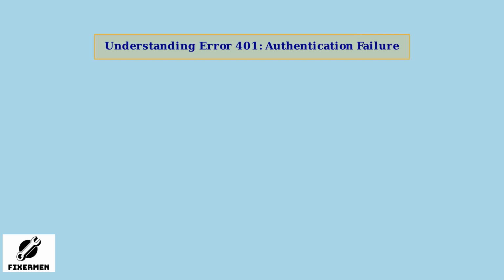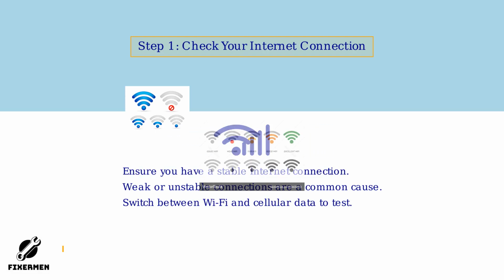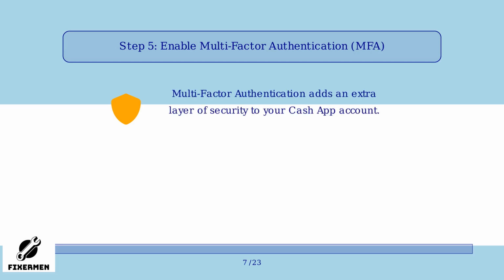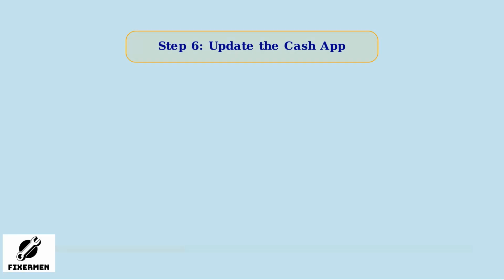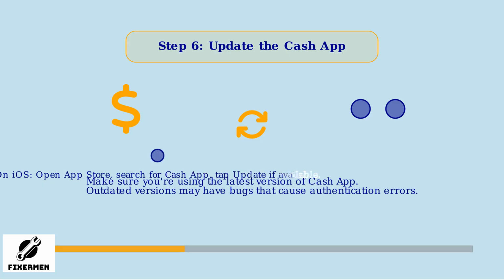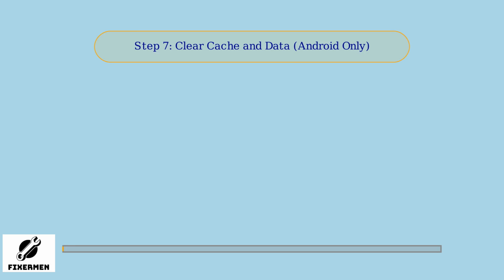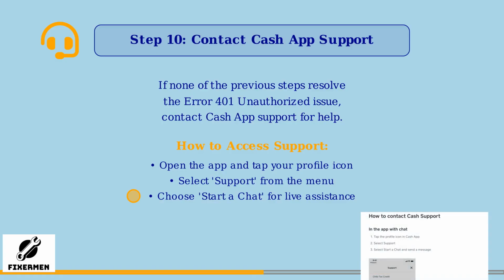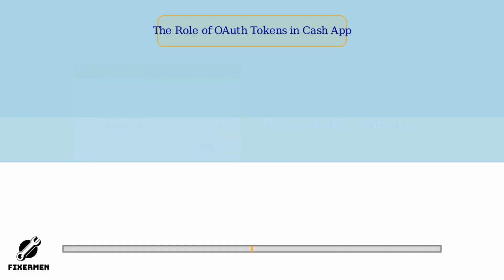How to Fix Cash App Error 401 Unauthorized Simple Steps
Discover simple steps to fix Cash App Error 401 Unauthorized. Get back to seamless transactions with our easy-to-follow guide and troubleshooting tips.